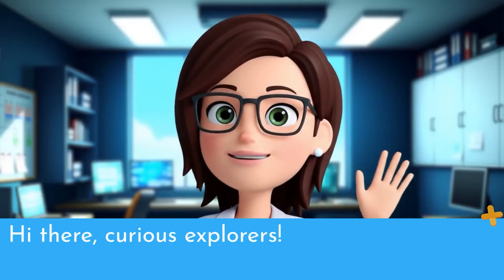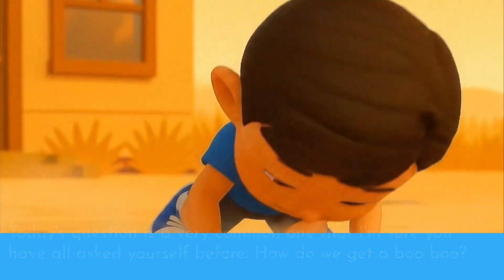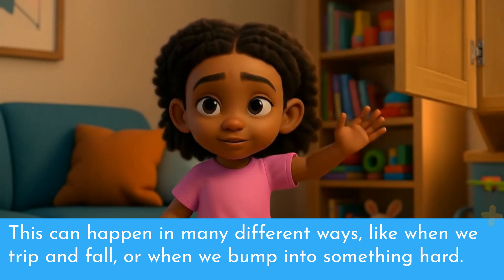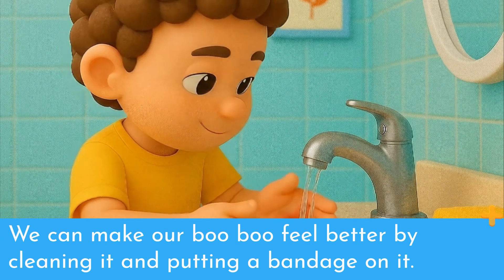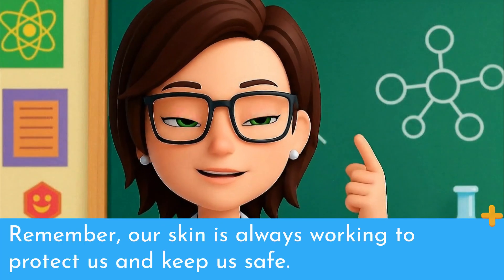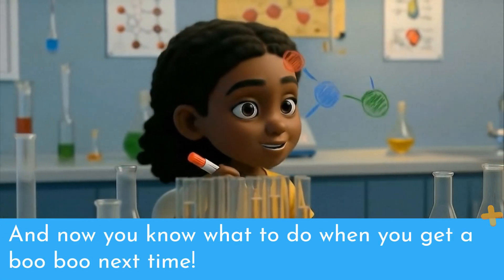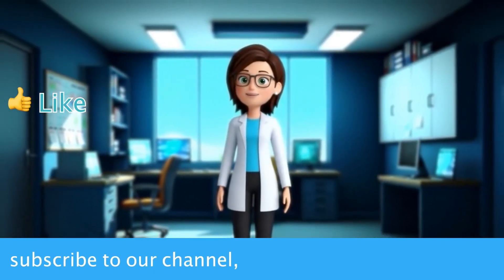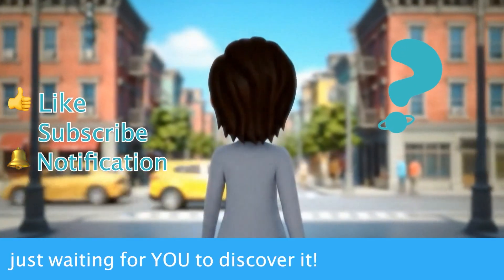Why Do We Get a Boo Boo? 🩹 | Fun Science for Curious Kids!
What Is a Boo Boo? 🩹 | Fun Science for Curious Kids!
Have you ever fallen down and gotten a little scrape or bump? That’s called a boo boo! In this fun and friendly video, we’ll learn what boo boos are, how we get them, and how our amazing bodies work to heal them.

Perfect for kids ages 7 and under, this episode makes science simple and fun—with colorful visuals, clear narration, and subtitles for accessibility.

🧠 Learn with us and explore the world of science, one question at a time!